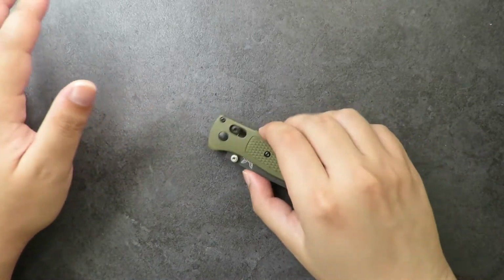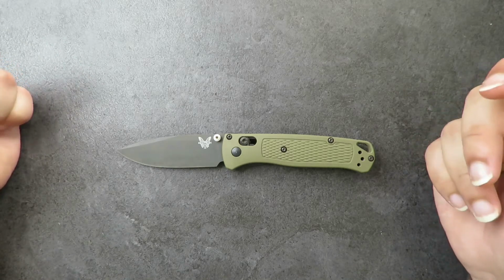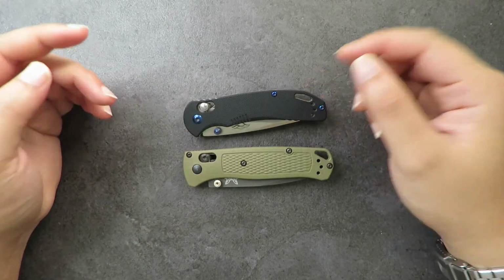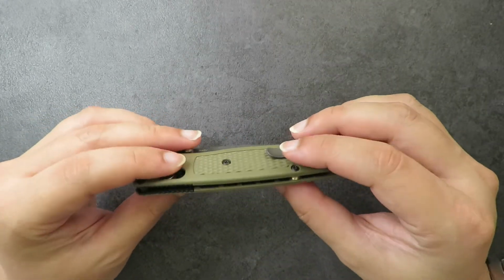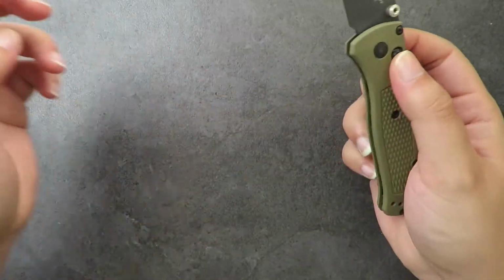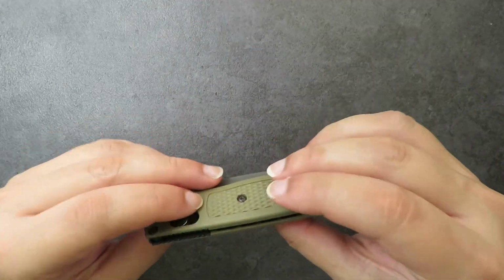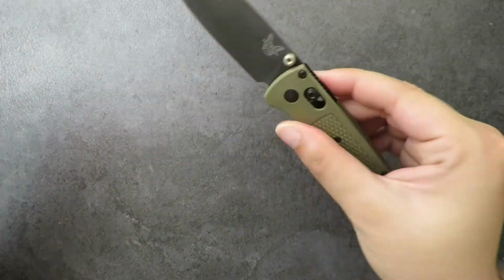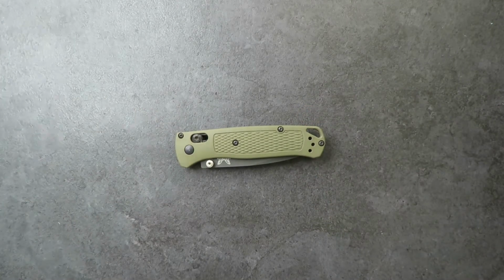Is The Benchmade Bugout Overpriced in 2021/2022?